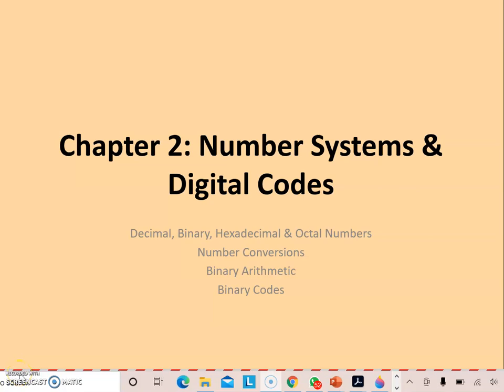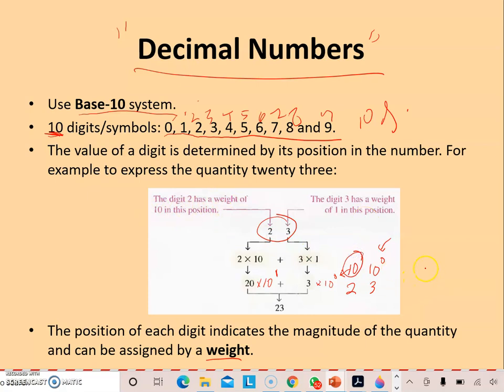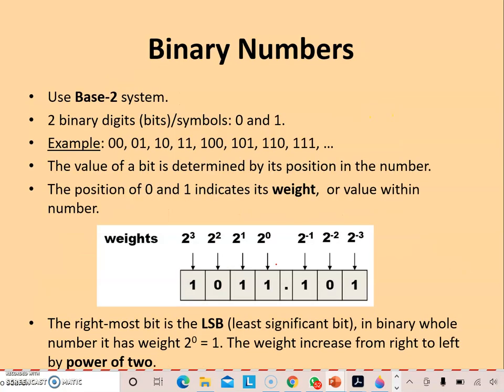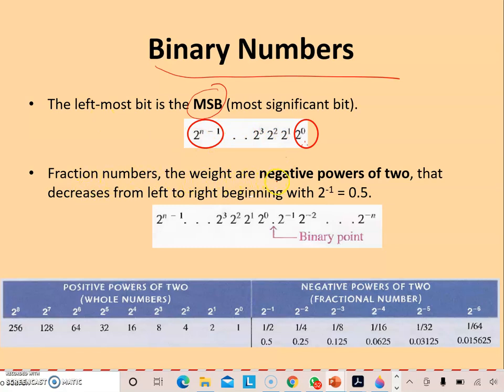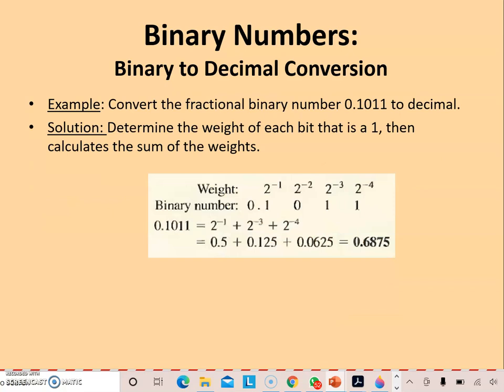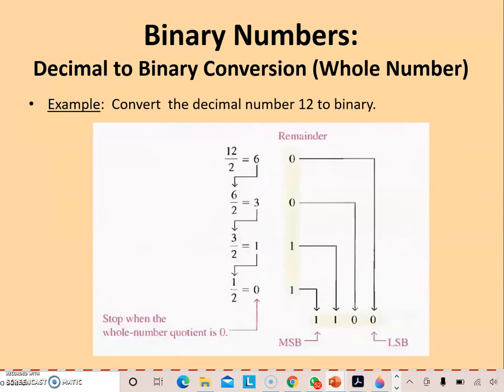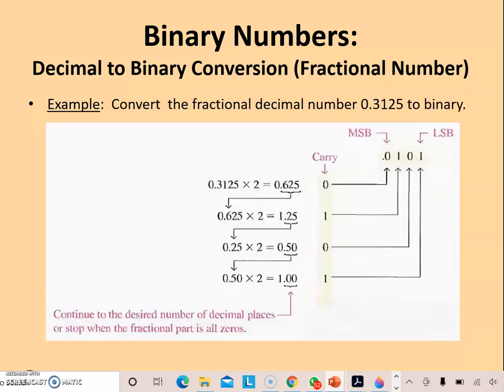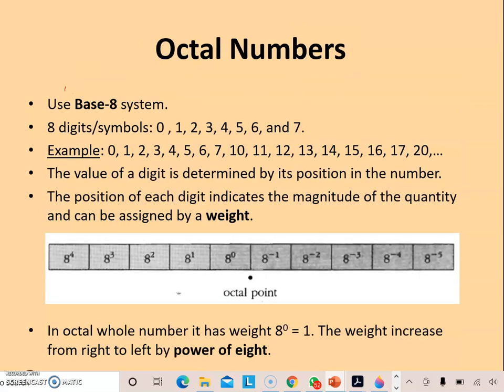Week 2 Number Systems & Digital Codes Part 1